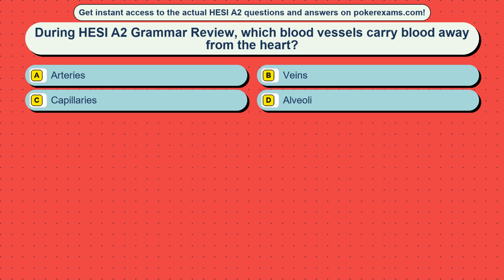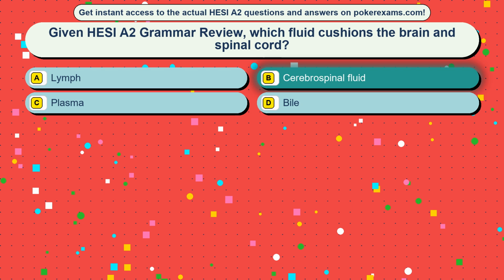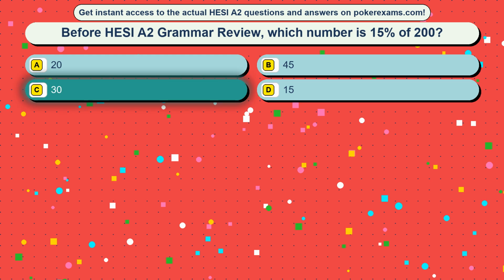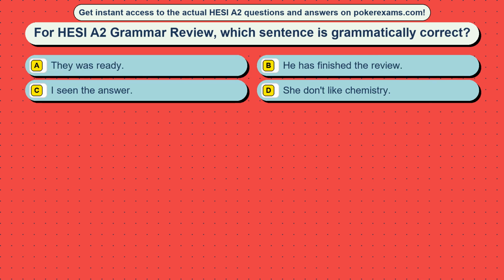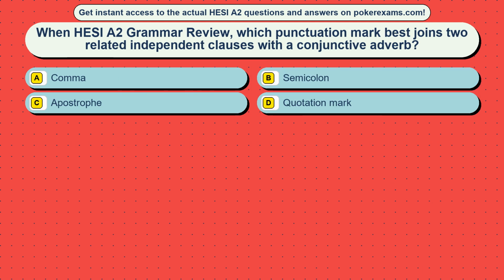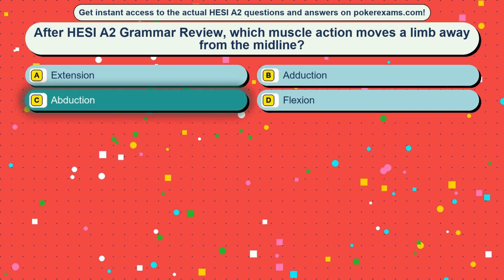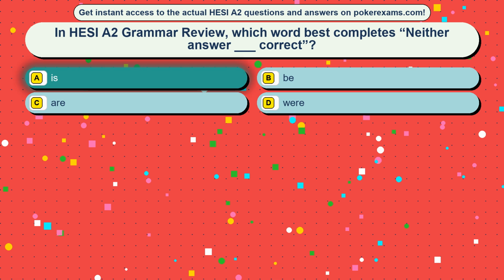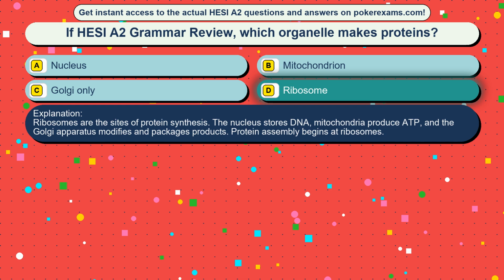HESI A2 Grammar Review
HESI A2 Grammar Review is designed to help nursing school applicants strengthen their grammar skills before taking the HESI Admission Assessment Exam. This video includes 100+ grammar practice questions, answer explanations, and focused review content covering the most commonly tested grammar concepts.

Many students lose valuable points on the HESI A2 because they overlook grammar fundamentals. This HESI A2 Grammar Review session helps you improve sentence structure, punctuation, word usage, capitalization, spelling, and standard English conventions through realistic practice questions and detailed rationales.

Topics covered in this HESI A2 Grammar Review include nouns, pronouns, verbs, adjectives, adverbs, subject-verb agreement, verb tense consistency, punctuation rules, sentence fragments, run-on sentences, parallel structure, capitalization, and commonly confused words.

Understanding grammar is important not only for the HESI A2 exam but also for nursing school communication, documentation, and professional writing. Consistent review and practice can help improve accuracy and confidence on exam day.

Use this HESI A2 Grammar Review as a daily study session, practice test, mock quiz, or final review before your exam. Pause before each answer, choose your response, and compare your reasoning with the explanation provided.

The more grammar questions you practice, the more comfortable you become identifying errors, selecting correct sentence structures, and understanding standard English rules. Small improvements in grammar can make a significant difference in your overall HESI A2 score.

Whether you're taking the HESI A2 for the first time or preparing for a retake, this review session can help strengthen your grammar knowledge and improve your readiness for the exam.